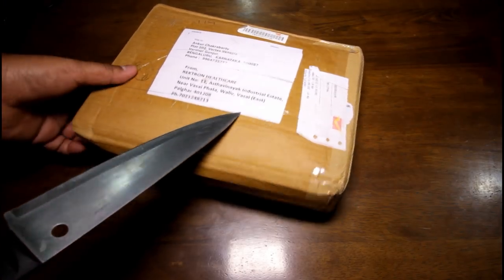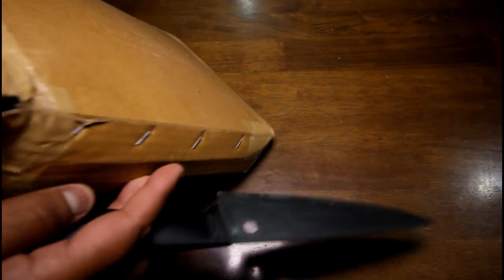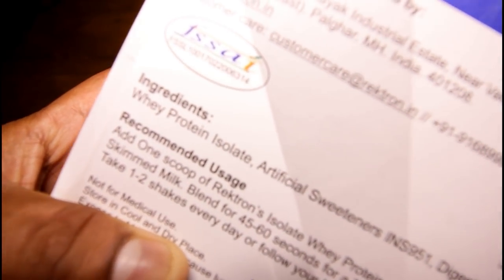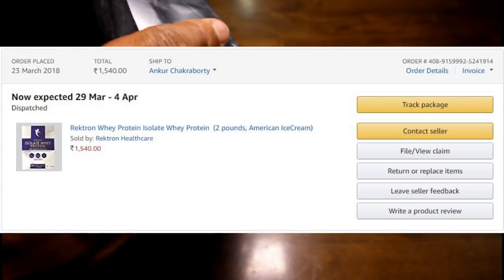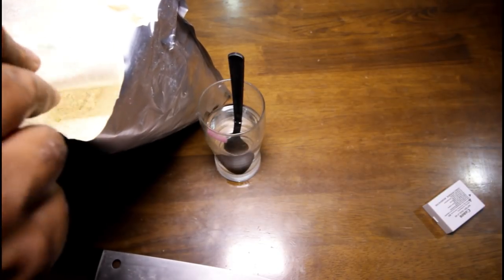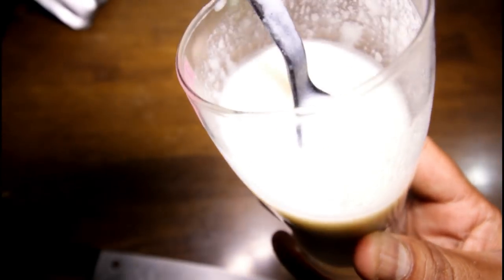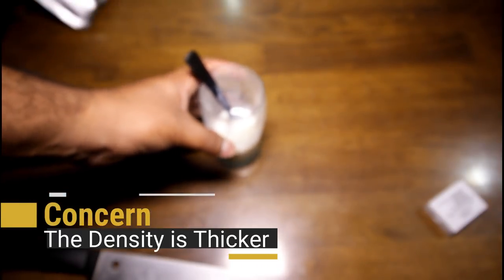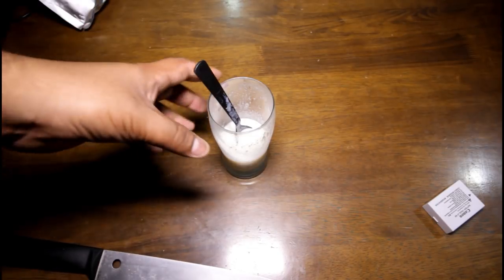Whey Protein Isolate | Cheapest Whey Protein In India | Rektron | vs Grizzly Sinew Nutrimed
Whey Protein Isolate | Cheapest Whey Protein In India | Comparison with Grizzly Sinew Nutrimed

Hey what is going on everyone. Hope things are fantastic on your side. Here comes the much awaited, viewer requested unboxing and review of Rektron Whey Protein Isolate.

I've tried to do a quick price and protein content comparison with Grizzly nutrition isolate whey, Sinew Isocore 90 and Nutrimed Grassfed whey isolate.

By far, this is the cheapest whey protein isolate in India. Price wise it's just mindblowing. Please let me know what you think.

Rektron Whey Isolate
Grizzly Whey Isolate
Sinew Isocore 90 🌍🌍🌍🌍🌍 You an directly contribute to our efforts by making direct payment through paypal 🌍🌍🌍🌍🌍